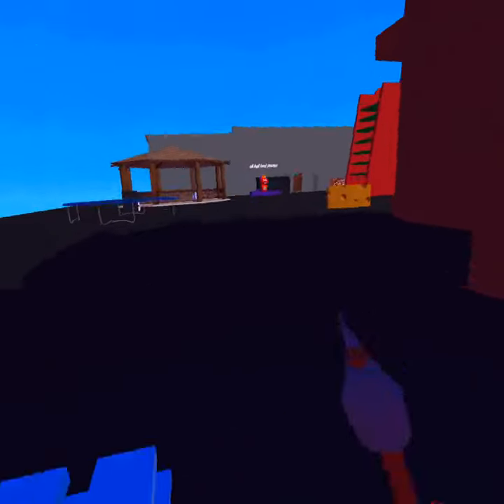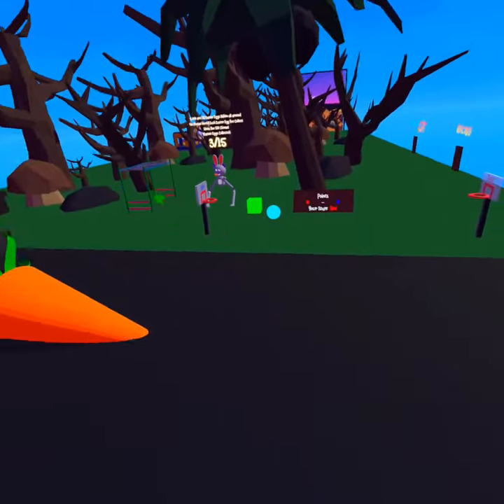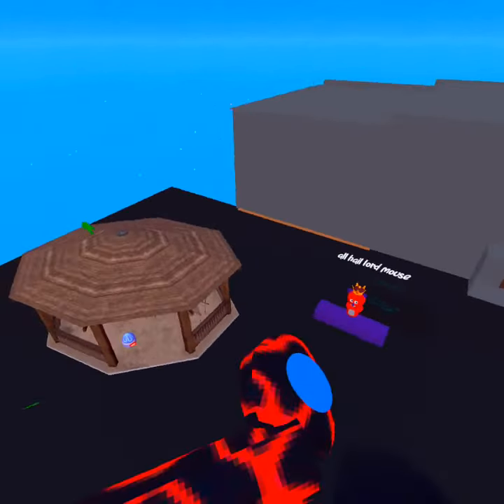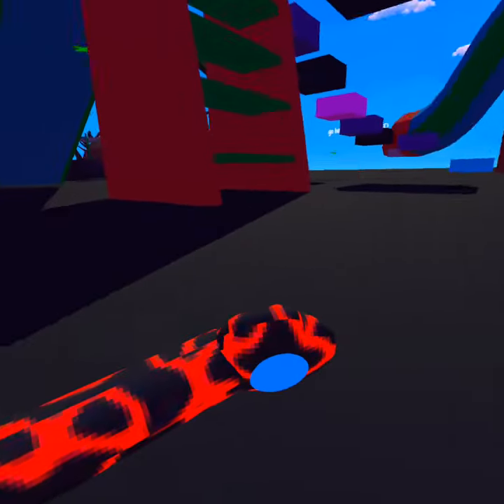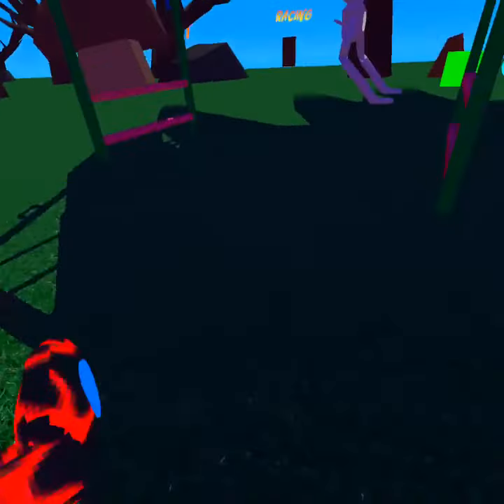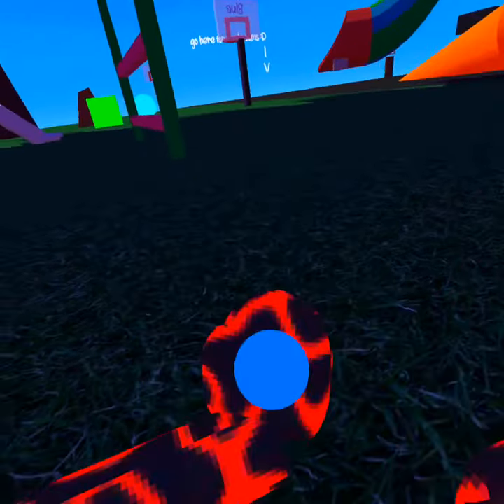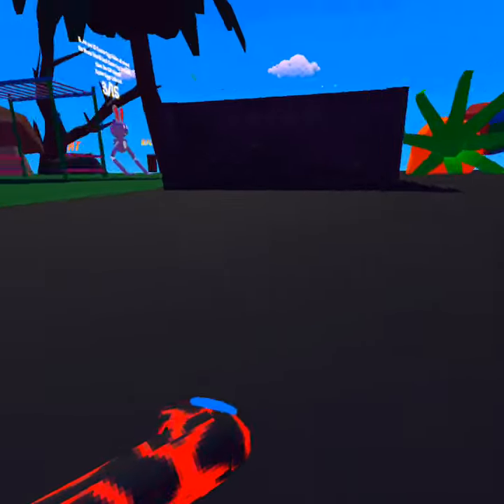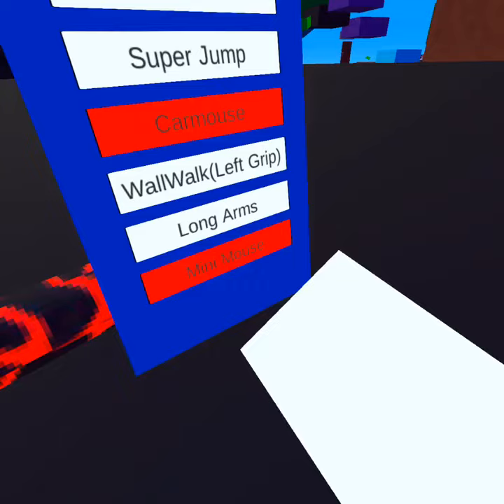Mode menu in mouse runners vr